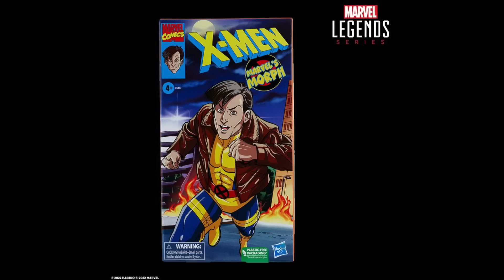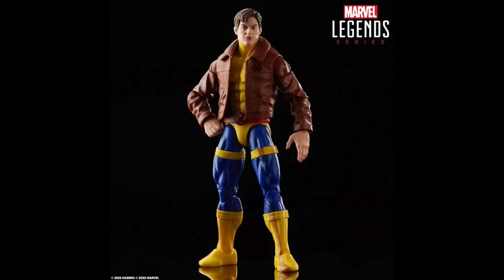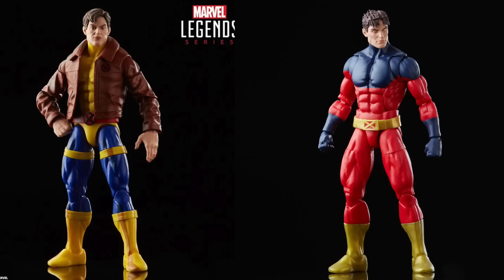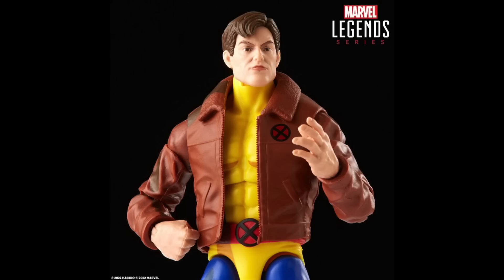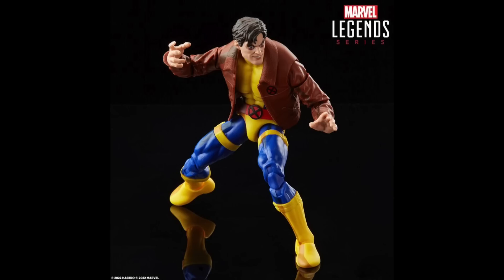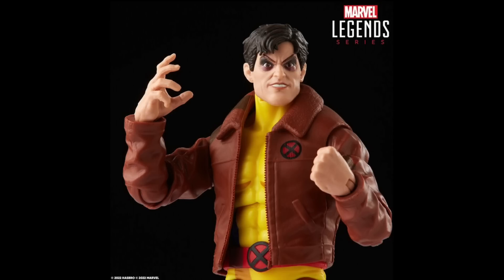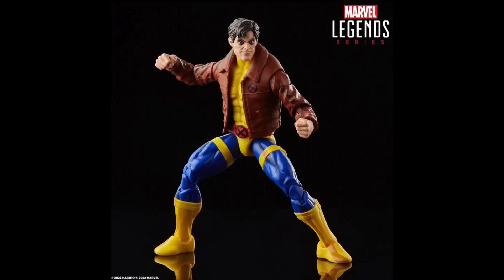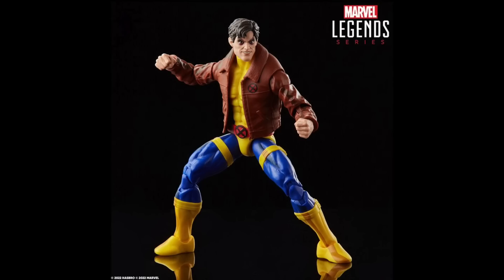Marvel Legends Morph X-Men Animated Series Hasbro Action Figure Reveal